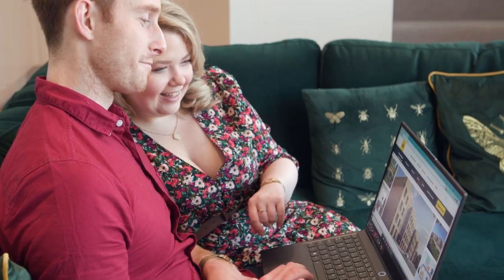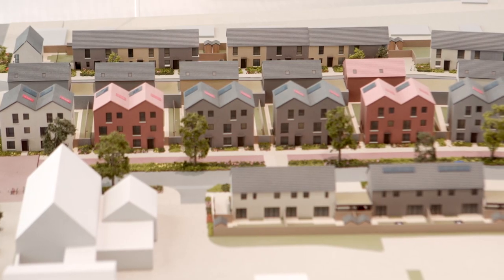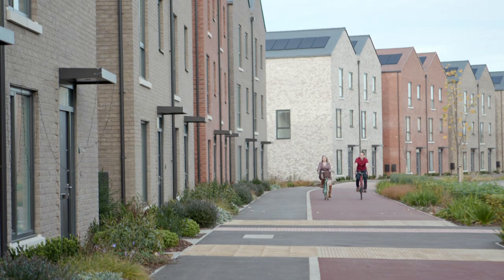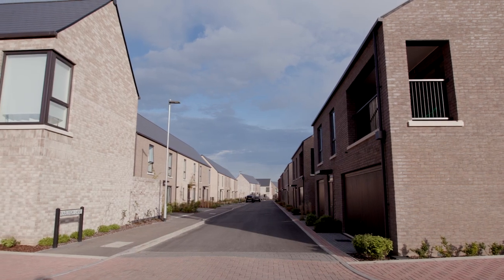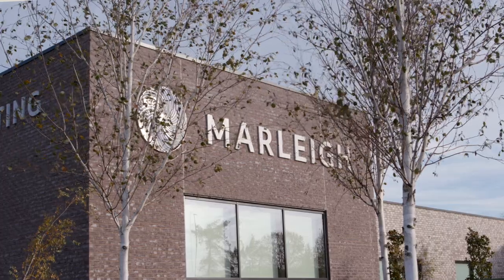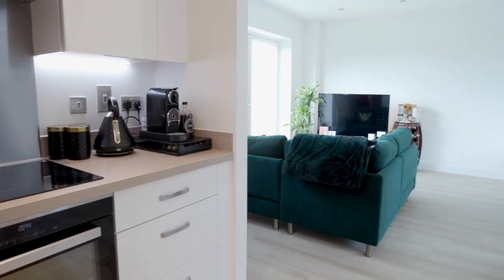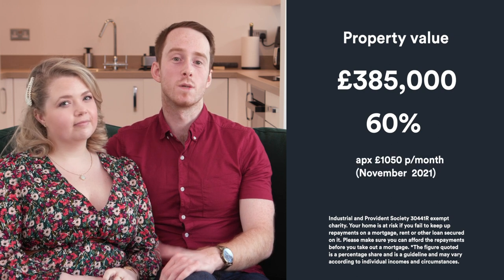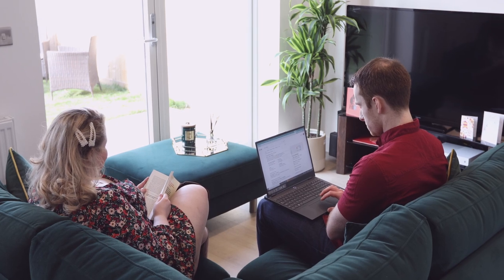L&Q at Marleigh - Ben & Alexandra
Ben and Alexandra found their dream home through Shared Ownership at L&Q at Marleigh, a beautiful new collection of homes on the outskirts of the historic city of Cambridge.